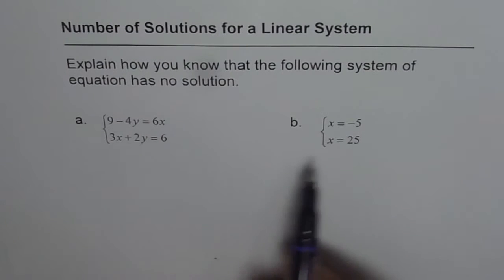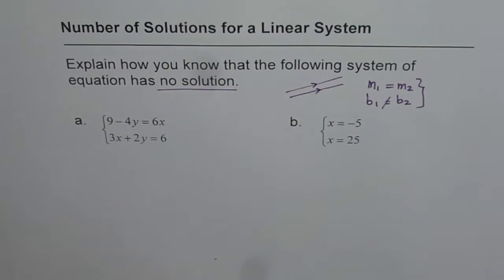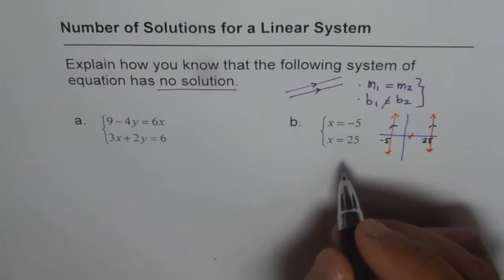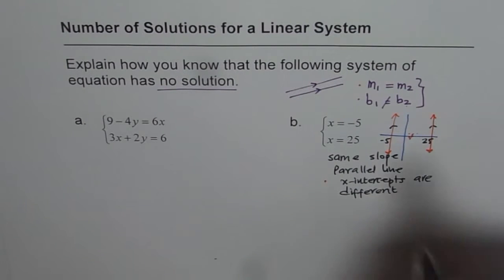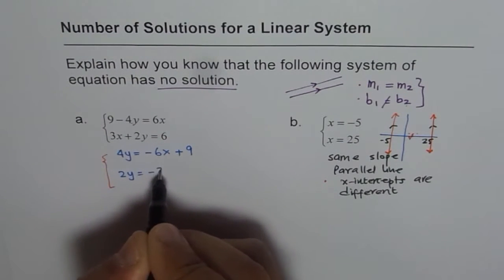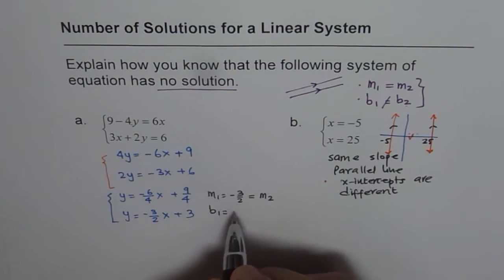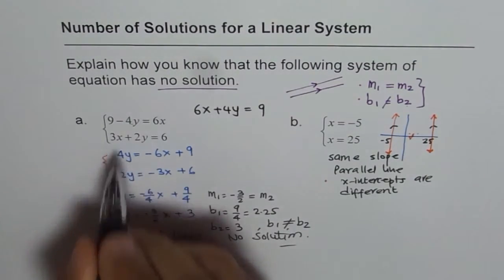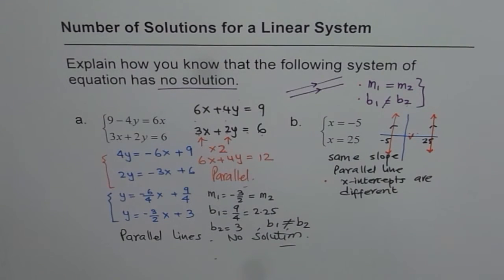C1 Explain How You Know That The Linear System Has No Solution